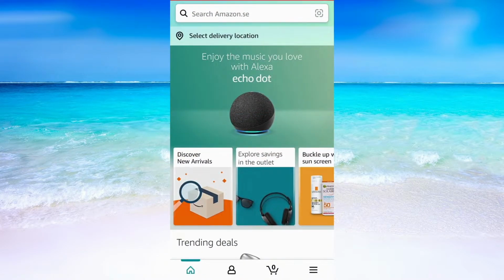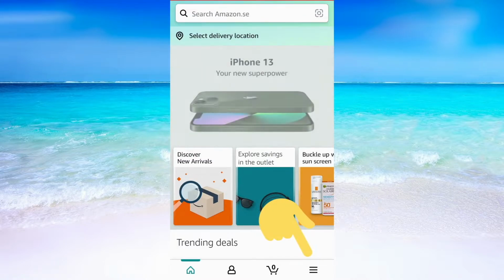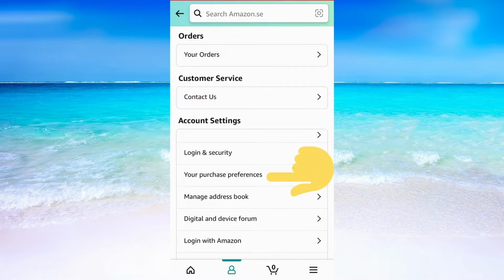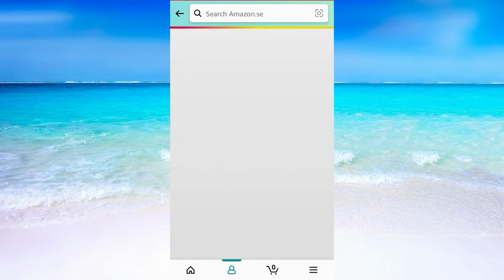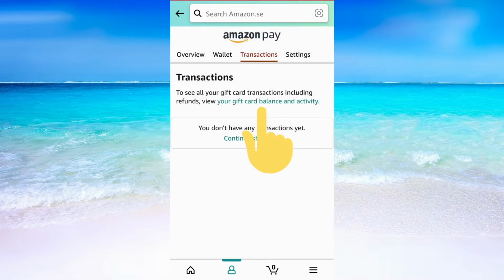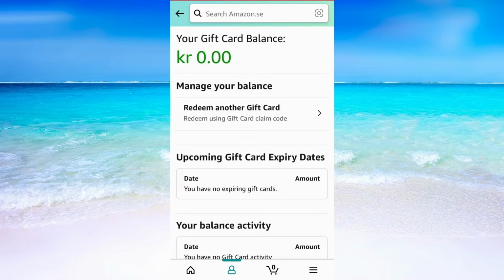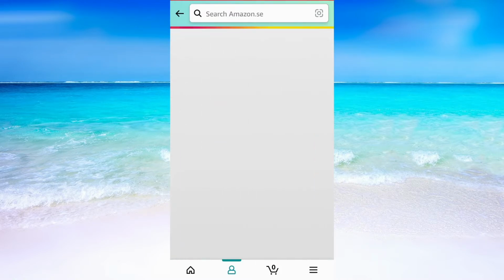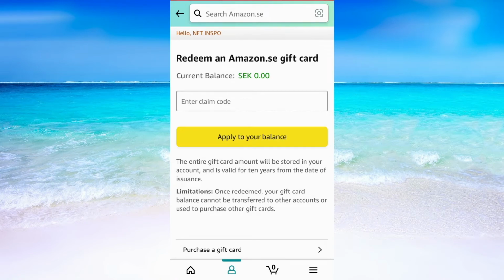How To Redeem Digital Codes On Amazon Mobile (EASY 2022)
In this video I will show you how to redeem amazon gift card. After you have watched this you will know how to redeem amazon gift card in amazon app. Watch this step by step guide on how to redeem amazon gift card on iphone.

This is a tutorial on redeem digital code amazon